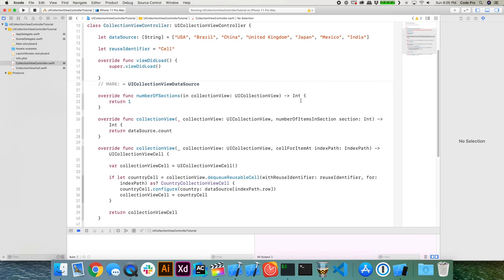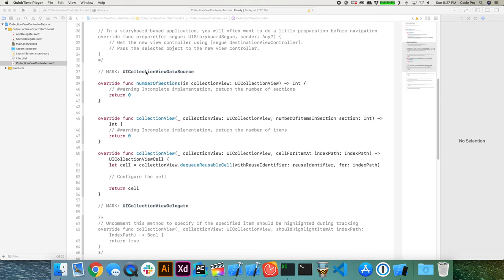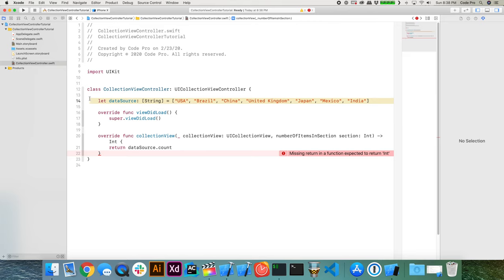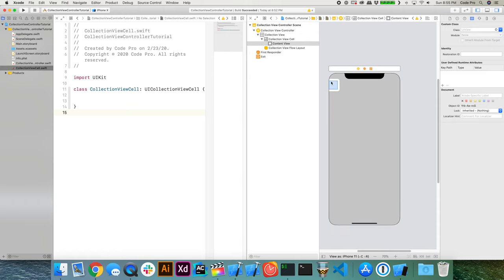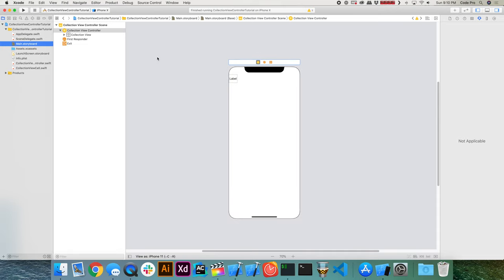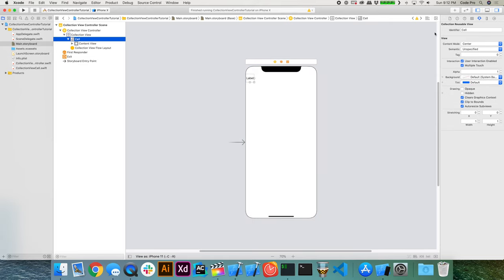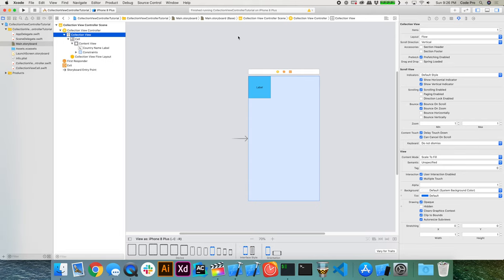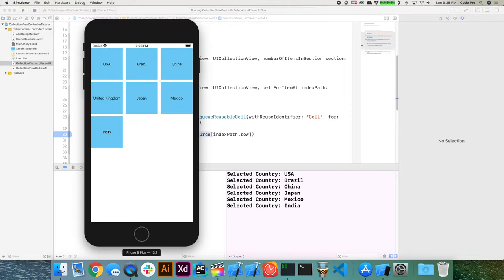UICollectionView Tutorial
The UICollectionView is a bread and butter control used in iOS development. In this lesson we'll learn how to utilize the UICollectionView through the UICollectionViewController to setup and layout our grid. This tutorial is in Swift 5 and Xcode 11.